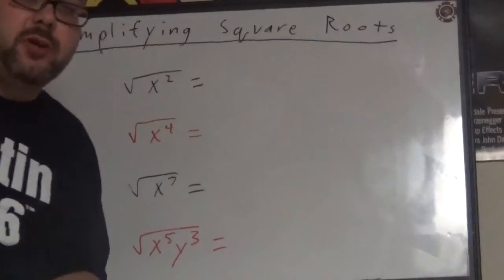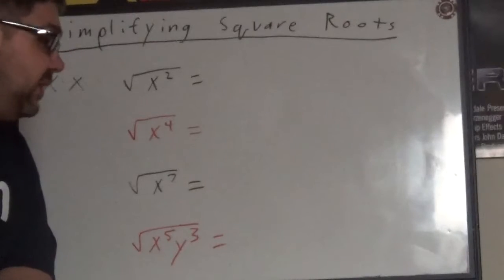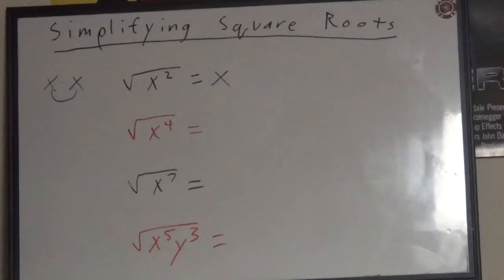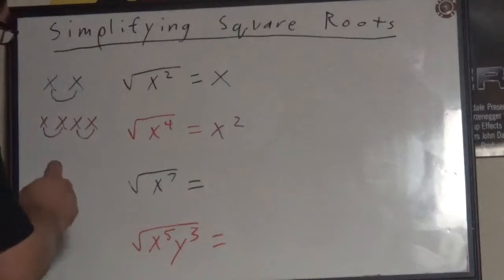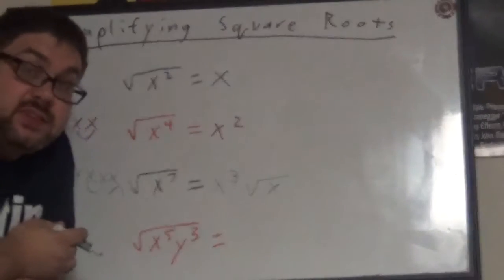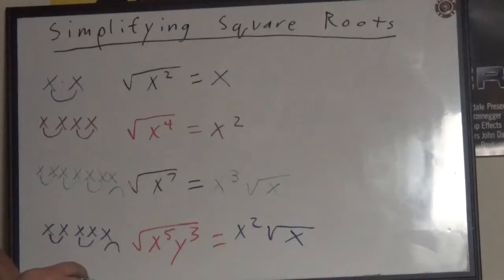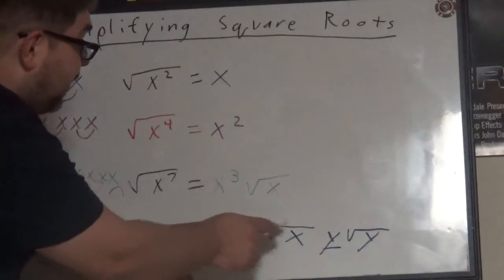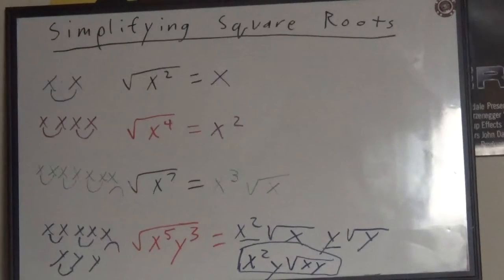Simplifying Square Roots of Variables (Smiley Face Method)